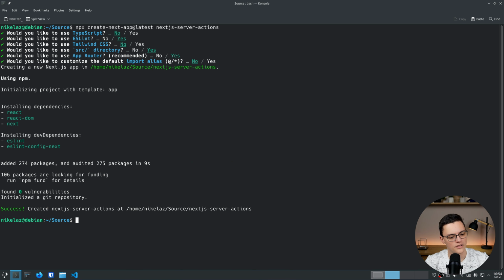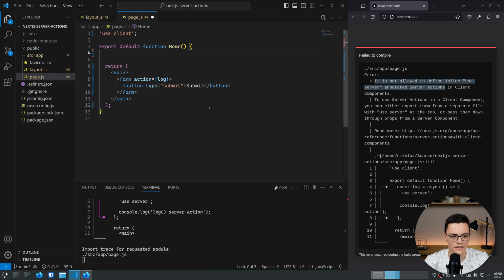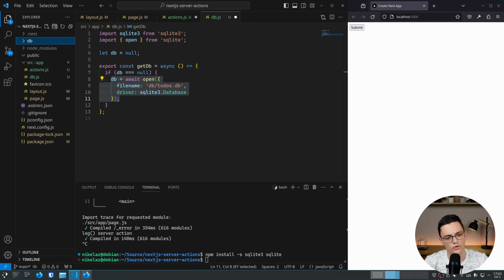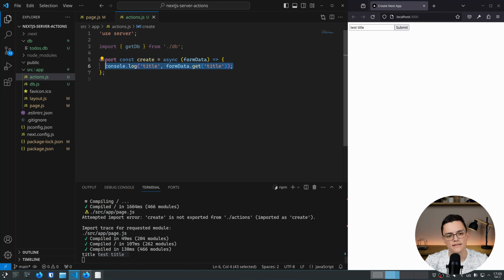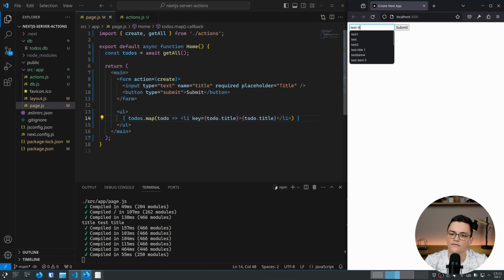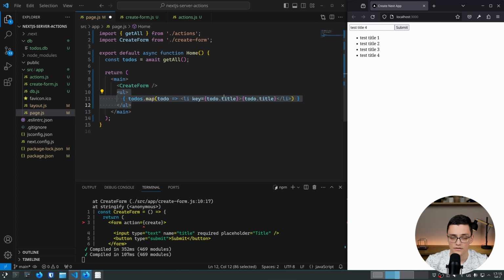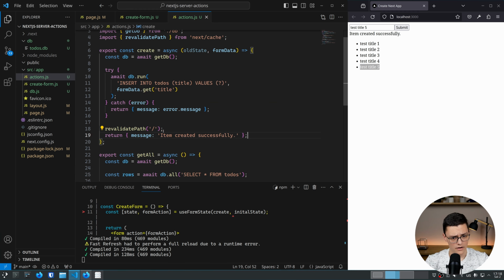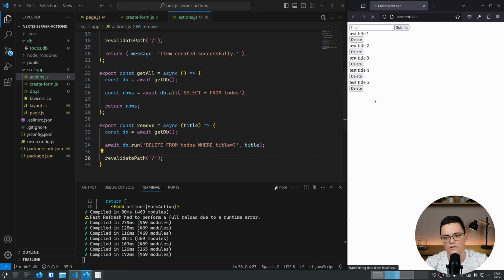Server Actions - Next.js Course #10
In this video I'll show you how to use server actions in Next.js. Server actions are a React feature that allows you to run an action/function exclusively on the server, and calling it from a form which can be in a server or client React component. Server actions can accept data from the form, perform any kind of server-side operation like database queries, filesystem operations on the server and finally, they can pass back data to the form using the useFormState hook provided by React. In the video I'll also show you how to do database access in your server action, using SQLite for node.js.

Contents:
0:00 Introduction
0:28 Create a Next.js Project
2:13 Server Actions Inline
3:43 Server Actions in Client Components
5:23 Establish DB Connection in Server Actions
8:54 Create DB Items with Server Actions
12:02 Retrieve and Display Items from the DB
13:32 Invalidating Cache with revalidatePath()
14:37 Form State with useFormState()
20:11 Delete DB Items with Server Actions
23:14 Conclusion